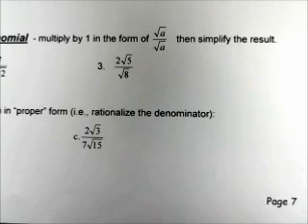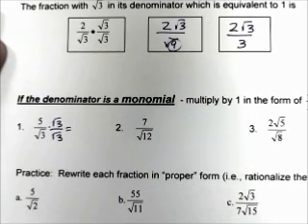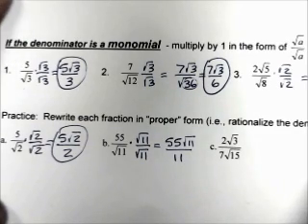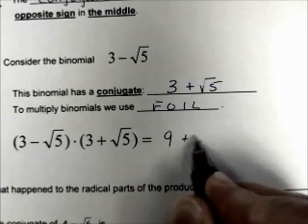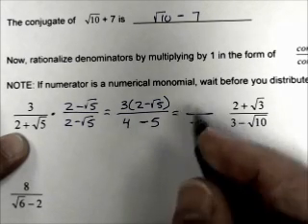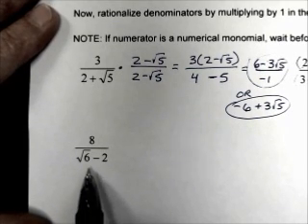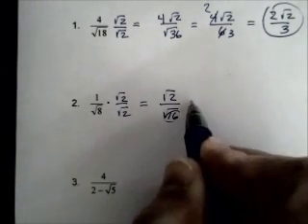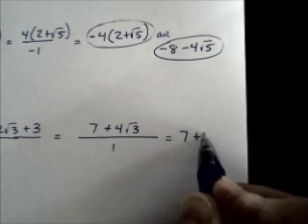Alg2 c3 7 rationalizing a denom Notes p7 8 &9